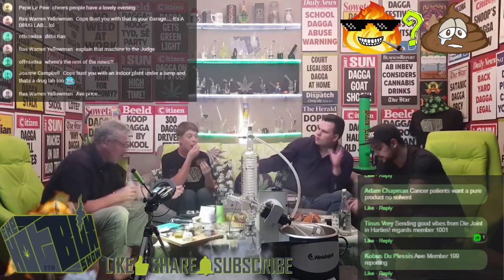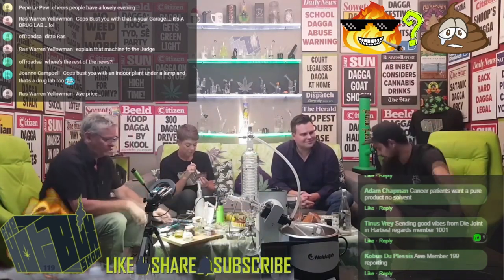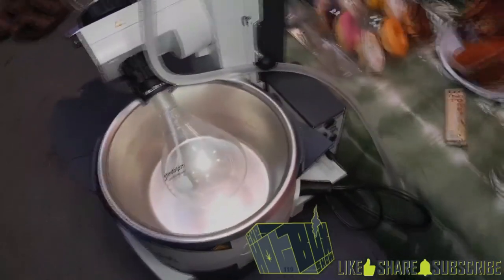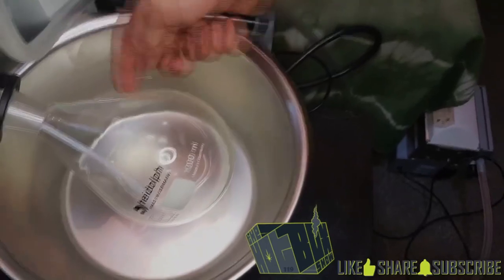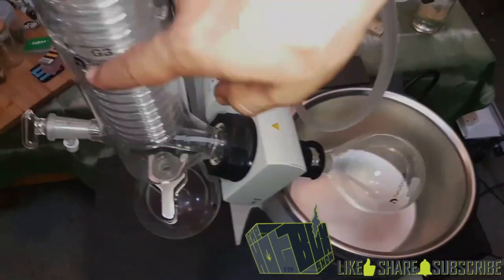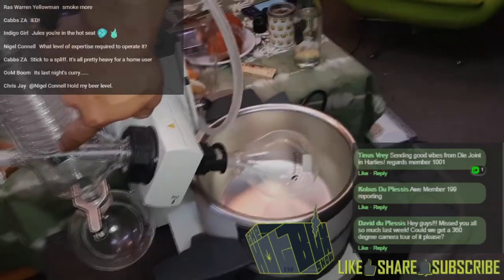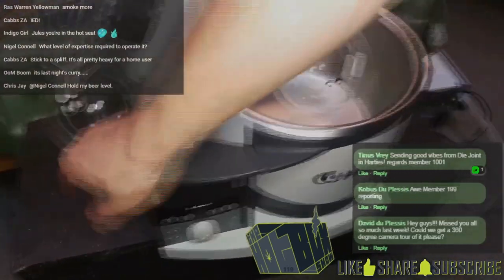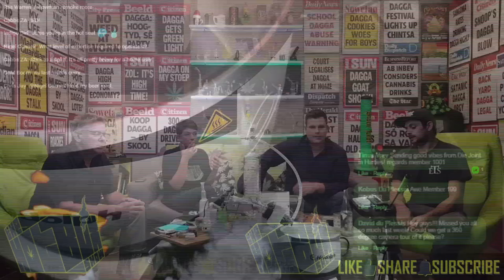ShitOrLit - Ep119 - Separations.co.za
ShitOrLit - Sh!t or Lit? - Rotovaps for refining cannabis oil

ShitOrLit reviews are by stoners for stoners. On the HotboxShow we try out popular and not so popular products, then decide if they are worth spending your hard earned weed money on them.
Blunts, vapes, rigs, gadgets and gizmos. we try them all.

Join us on our Facebook and YouTube chats from 7pm Thursdays, live and unpredictable for another packed and blazed couple of hours.